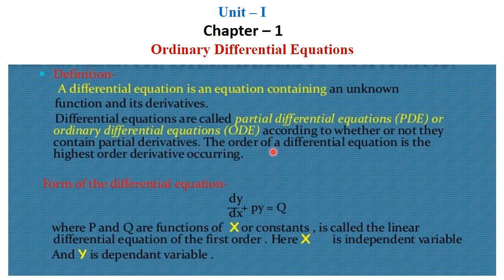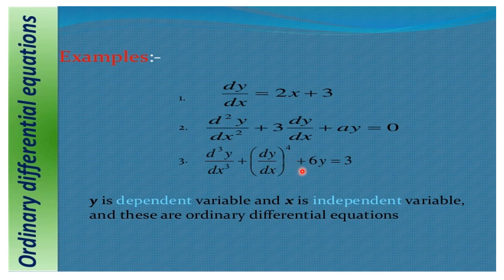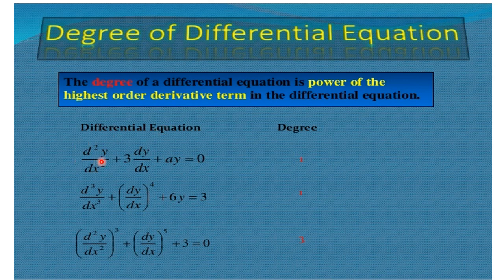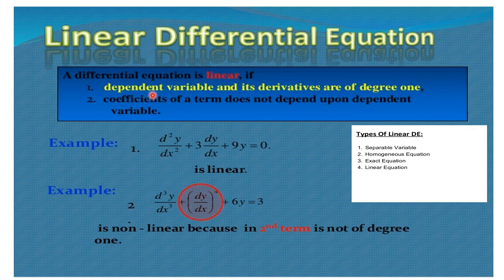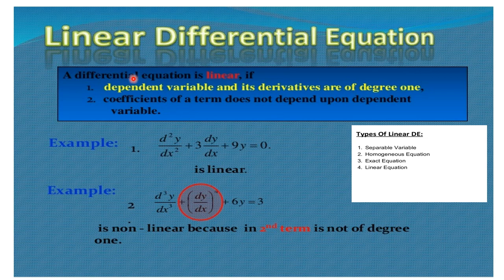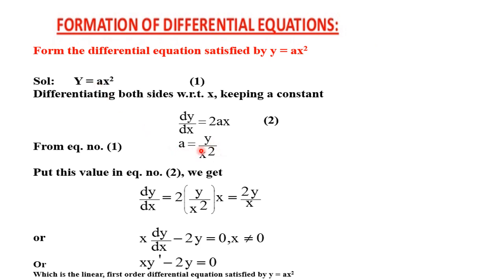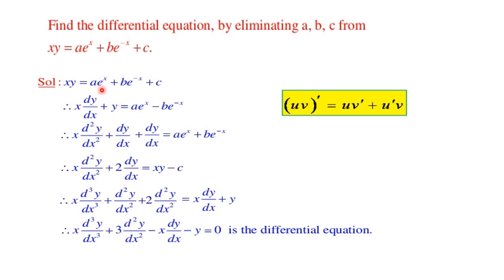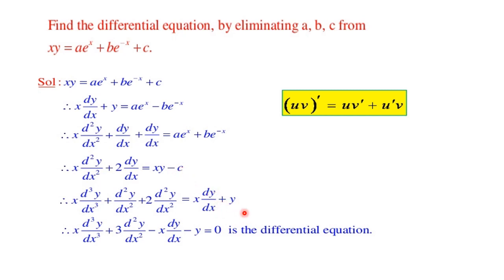Mechanics: BSc.- Ist : Unit-I: Chapter -1:Lec -1: Ordinary differential equations!